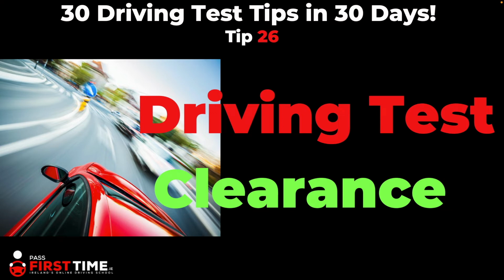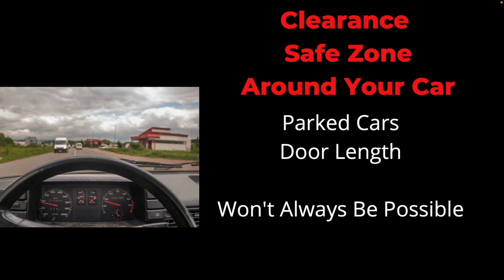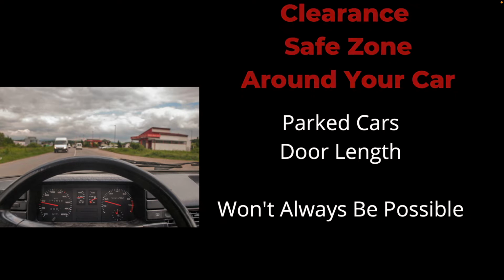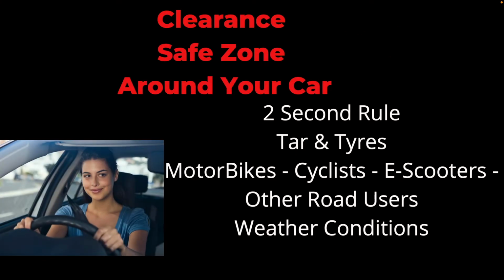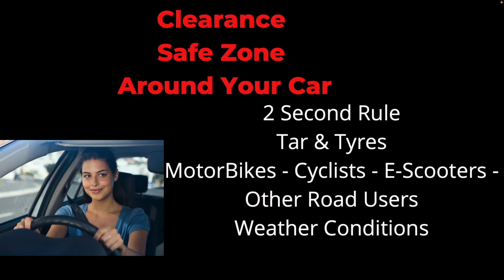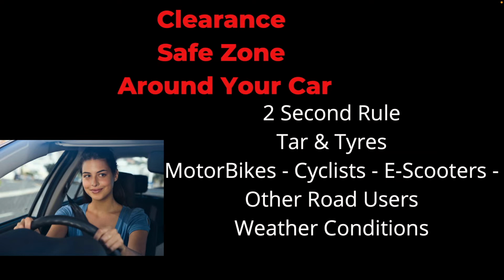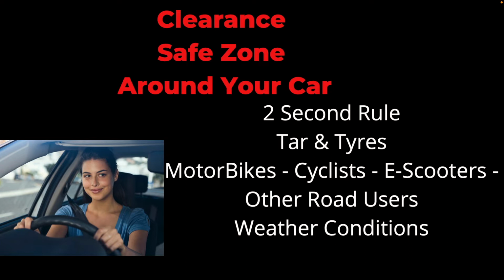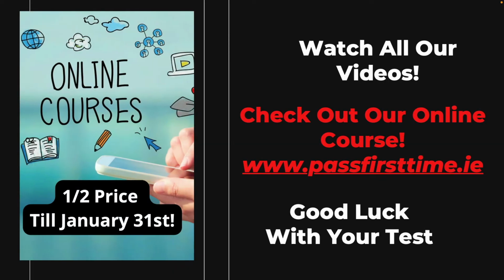30 Tips In 30 Days No: 26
What does clearance refer to on your Driving Test? More Tips